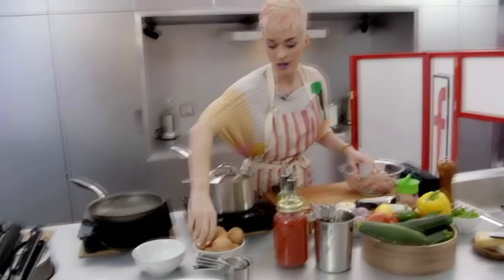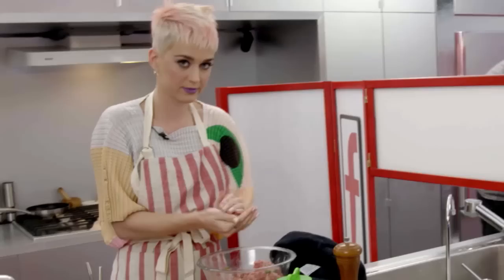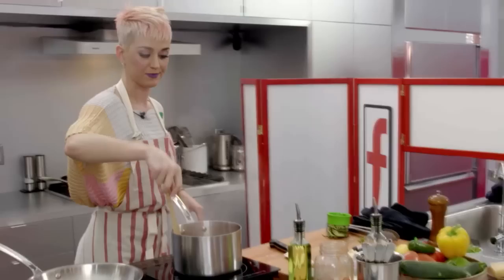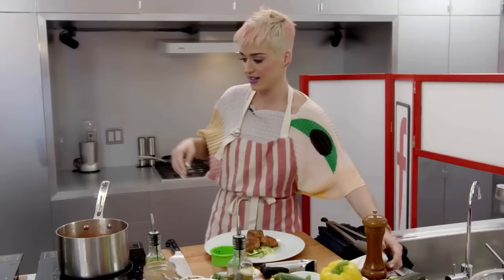Gordon Ramsay Guides Katy Perry In Cooking But Only With His Voice | Season 1 Ep. 3 | THE F WORD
A divider stands between Katy's and Gordon's kitchen so Katy has to cook by listening to Gordon's directions.

FOX has ordered THE F WORD, a bold new food variety show from award-winning chef and series host Gordon Ramsay. Based on his hit U.K. series of the same name, each distinctive and fast-paced hour will combine good food and good cooking with Ramsay’s passion, energy and humor into a one-of-a-kind LIVE series. THE F WORD is scheduled to premiere in 2017 on FOX.

On THE F WORD, foodie families from across the U.S. will battle it out in an intense, high-stakes cook-off. In addition to impressing Ramsay, each team must win over the hearts and taste buds of the diners, celebrities and VIP guests whom they’re serving.
Throughout each hour-long episode, cooking competition meets variety show as Ramsay chats with surprise guests and VIPs in the dining room, hosts live remotes with people from across the country, and appears weekly in unique field segments with fans, foodies and culinary experts.